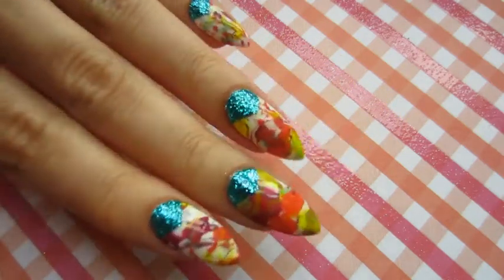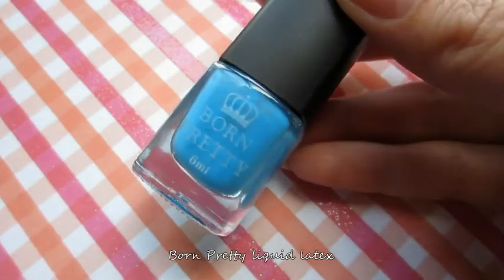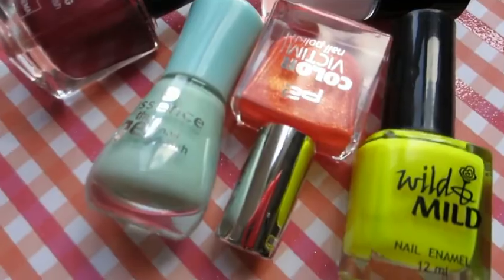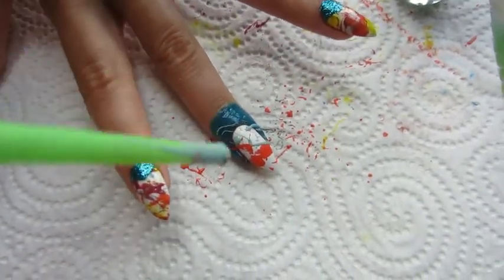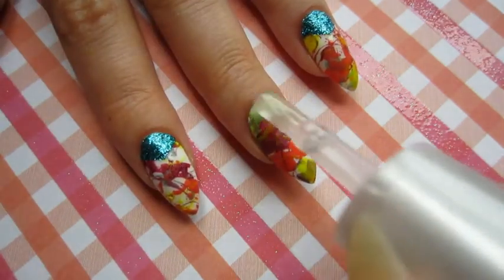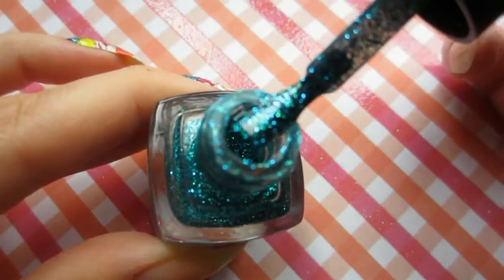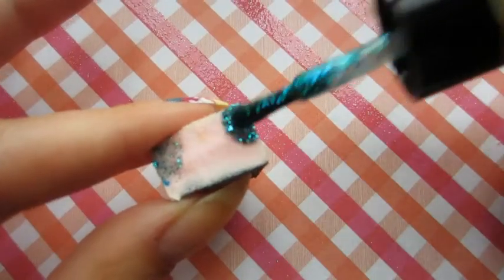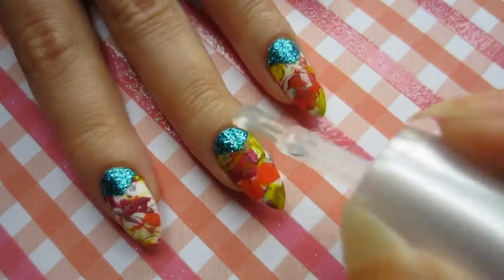Splatter and glitter nail art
Hello guys!And welcome to my another video.
I have a feeling ,that i need to get a new recorder for voice over,my phone does not work as good as i thought.
Anyway tell me what you think)

I used:
-Essence `Wild white ways`
-Wild Mild `Back to 80`s`
-Essence `Play with my mint`
-Hema 826
-P2 `Summer calling`
-Annie 328
-Born Pretty store liquid latex

My nail instagram: @foxxynails
My personal instagram: @foxxyjane

Love ya!